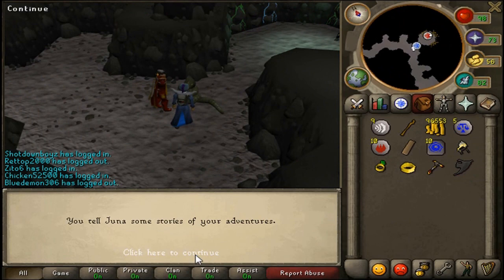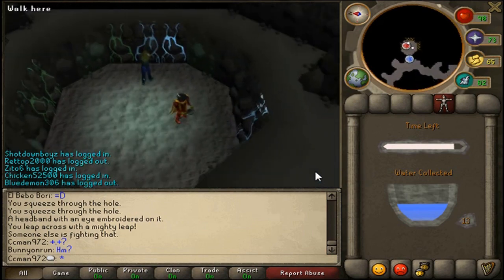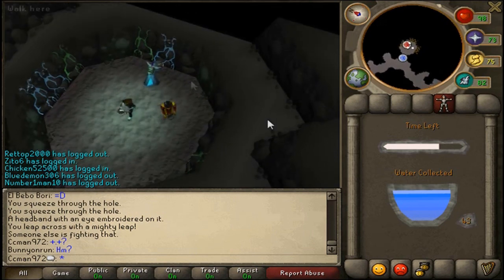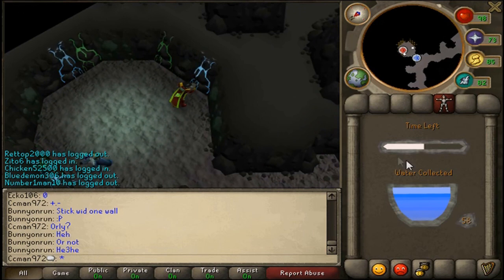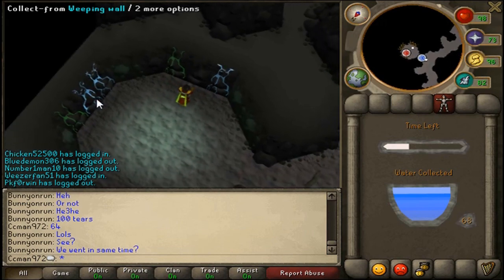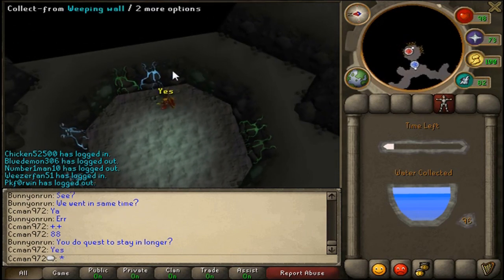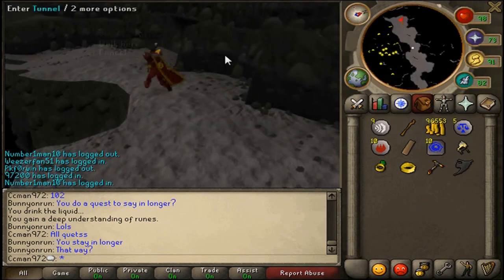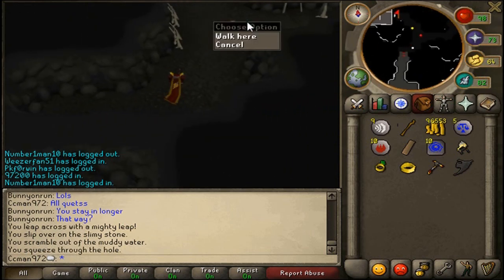[RS] Ccman972's How To Do Tears Of Guthix Mini Game Guide [TOG] [COMMENTARY] [HOW TO GUIDE]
Programs used:
Produced:Sony Vegas 9.0
Edited:Sony Vegas 9.0
Recorded:Camtasia 6 PREMIUM MASTERS

All content was made by Rsccman and is a product of
Rsccman Production's® 2020 © and is not to be reuploaded with out
permission by letter or electronic signature from Rsccman.
Conduct of uploading will result in Possable Problems.
Rsccman, Ccman/972, and Rsccman Productions are registured
Names, They Are not to be reused or named on anything else due to
All Music Is Owned And Made By Rsccman Productions, unless stated.